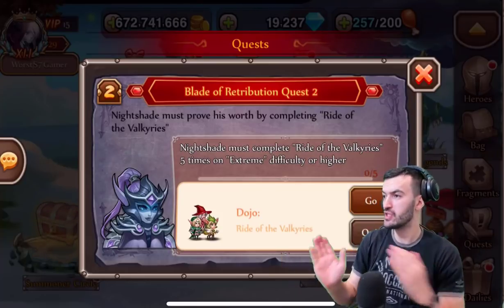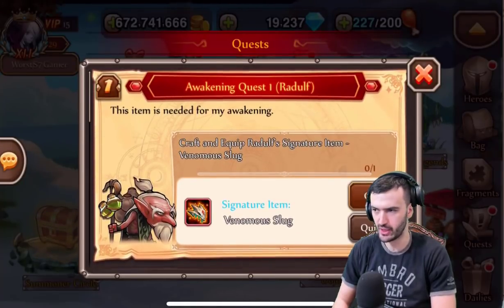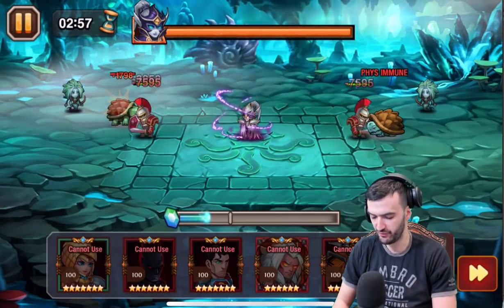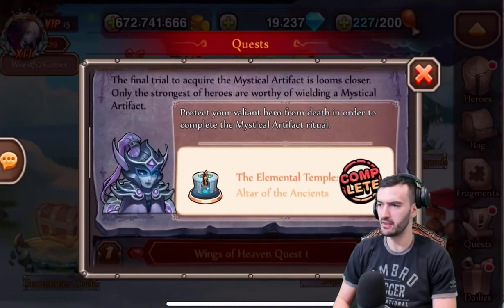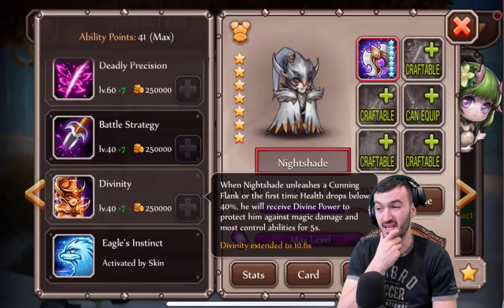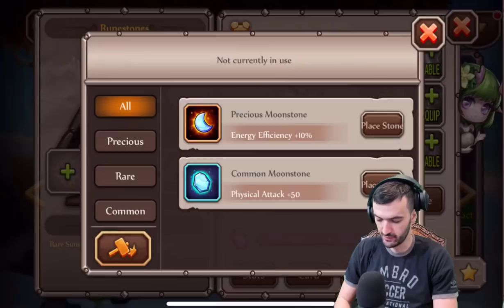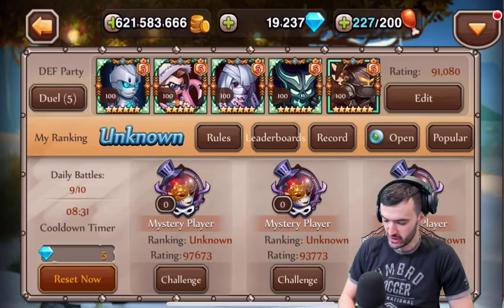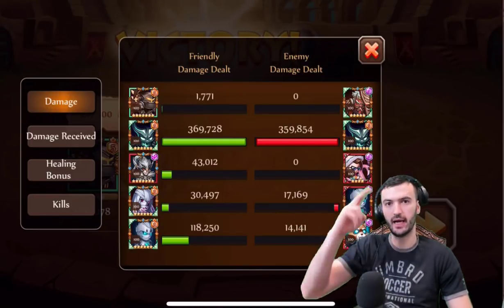Soul Hunters- Nightshade Mythical Artifact Unlocked